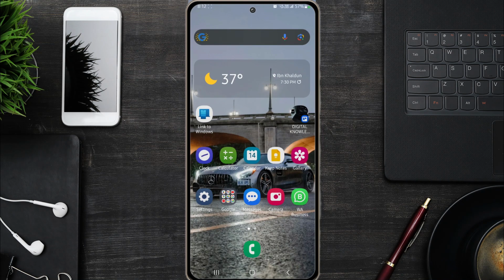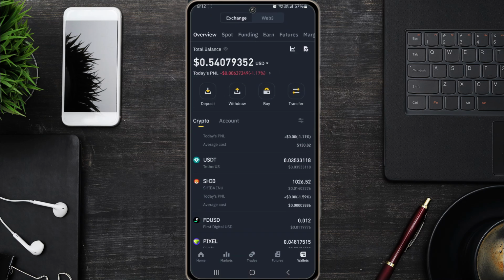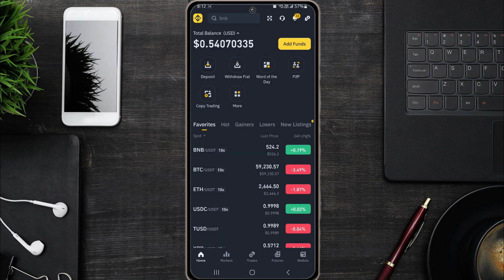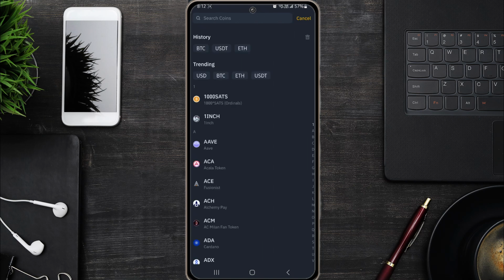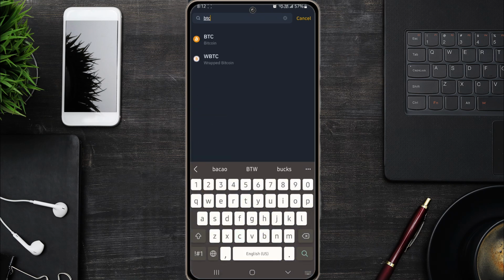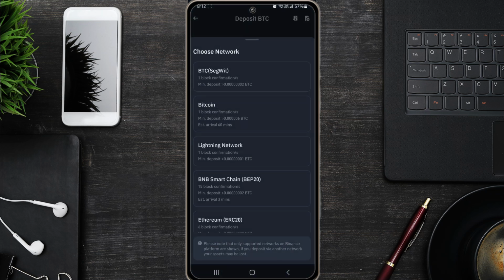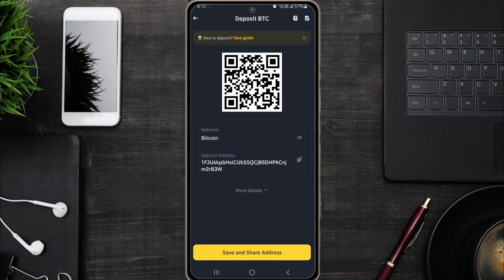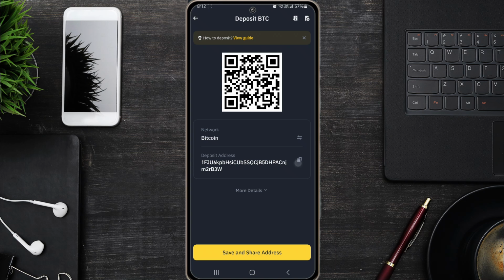How To Find BTC Wallet Address On Binance - Full Guide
Do you want to know How To Find BTC Wallet Address On Binance ? Then this is the video for you!

This is a step-by-step tutorial on how to find wallet address on binance  full guide on this.